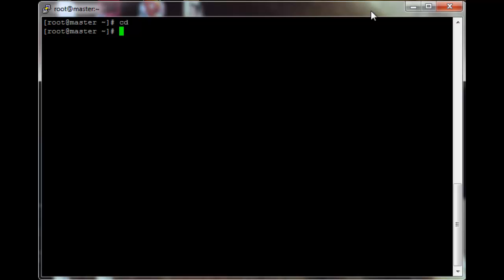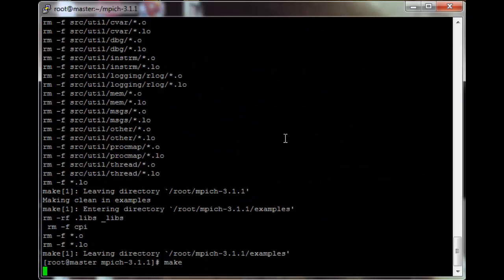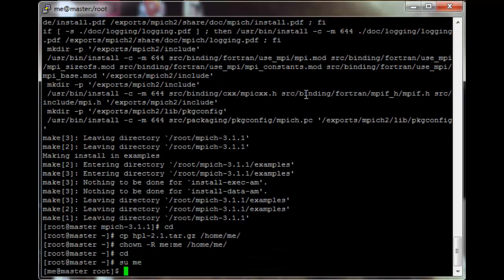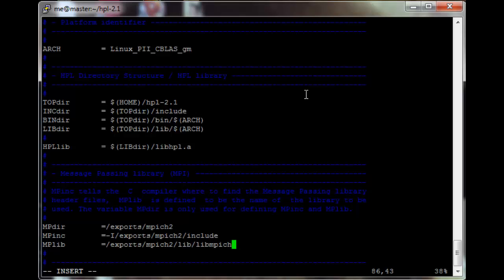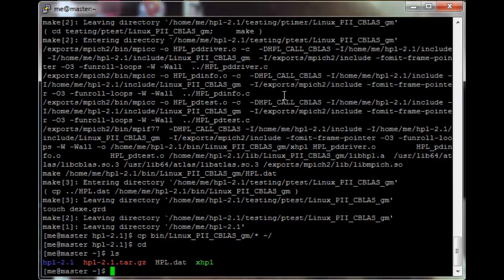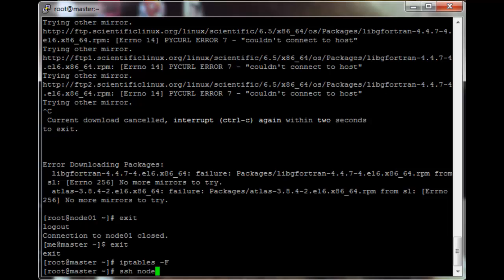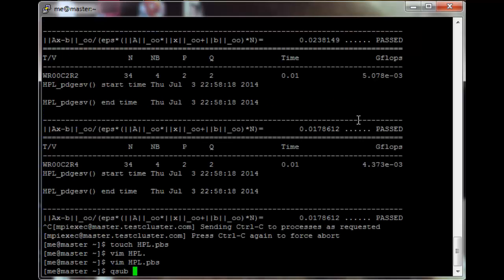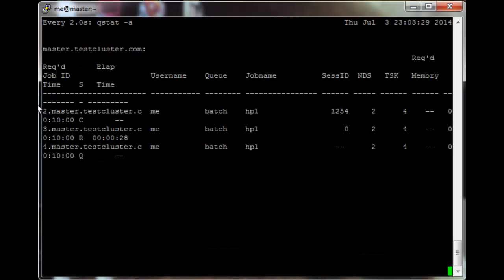Creating a virtual cluster part 11 (running hpl over torque)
In this video we recompile mpich so it can be shared by users, recompile hpl with atals instead of gotoblas2, and run hpl over the cluster by using torque. I demonstrate how to set the resources for a job as well